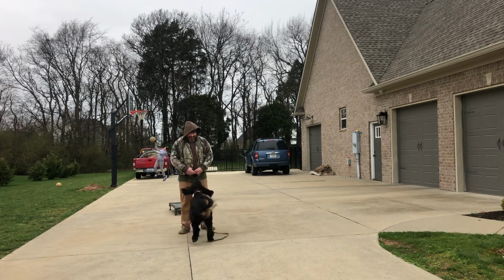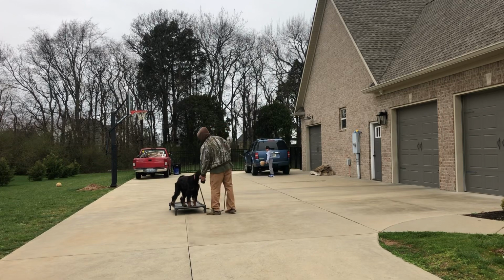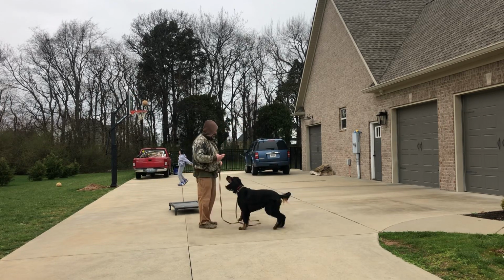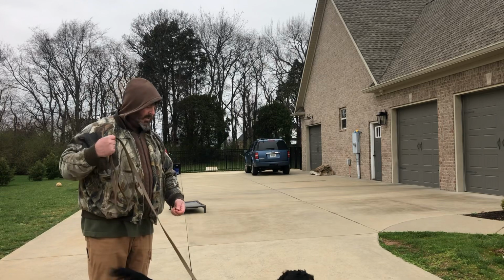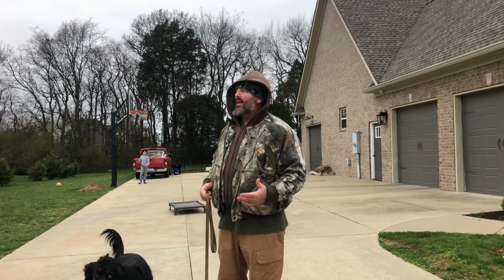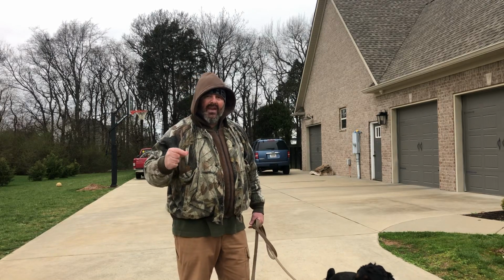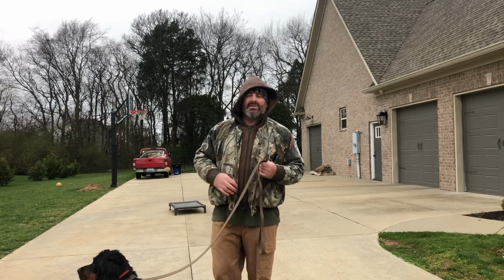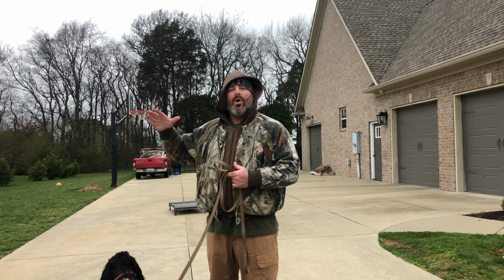E collar / remote collar training / intermittent phase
Going through the four combinations of the intermittent phase